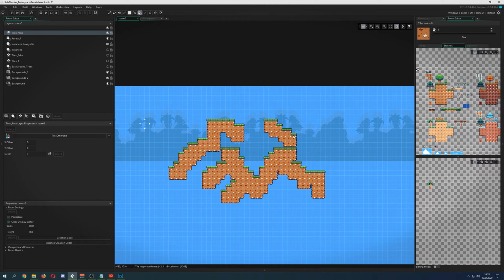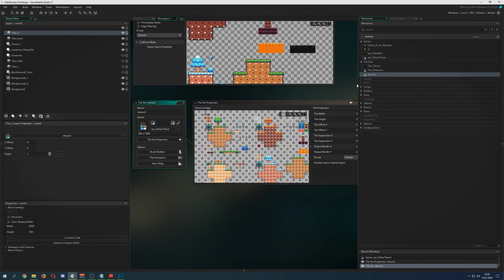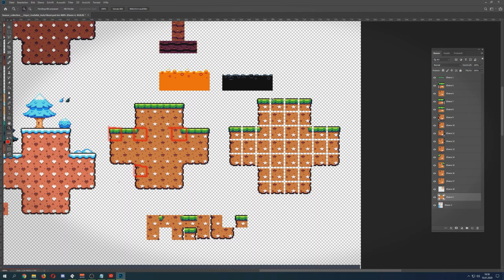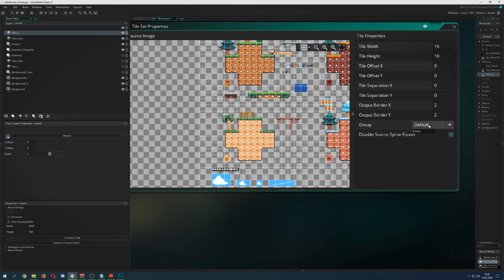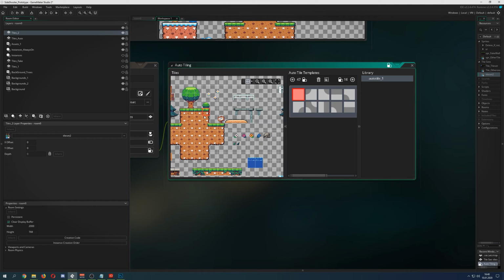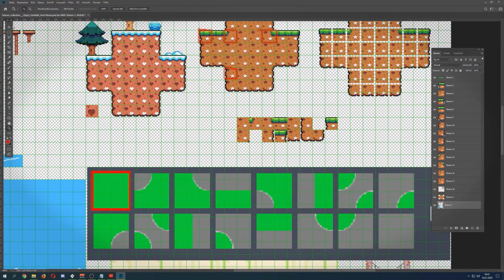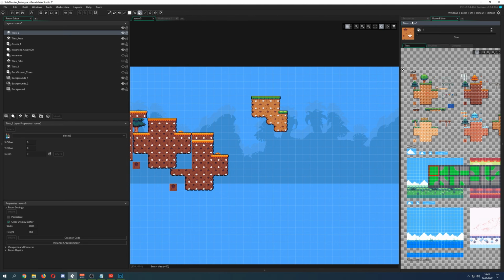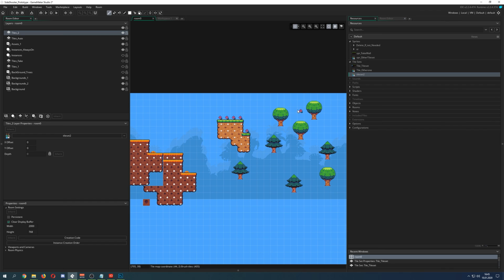🔴Game Maker Studio 2 | Basics - Tileset essentials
This basic tutorial shows you what tileset are and how you can utalize them easy in gamemaker studio. Tiles are basically parts of a tileset which is an image that has normally a 16x16 or a 32x32 pixel grid. The idea behind this is to have a grid of parts, which are called tiles and these can be repeated to "paint" in the level. This method is very resource saving and was (and still is) being used to create levels for mostly 2d video games. Gamemaker has some cleaver ways to use a tileset, like auto tiling, brush builder and tile animation. These can enhanced the way you can use the tiles in your video game.